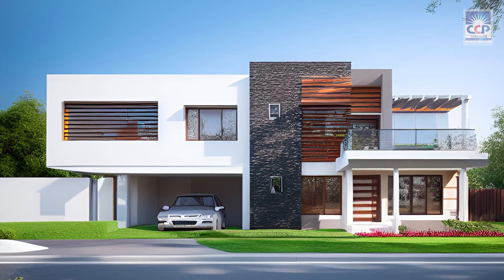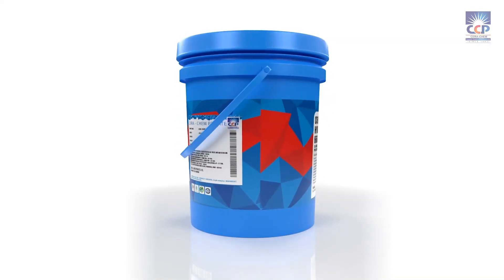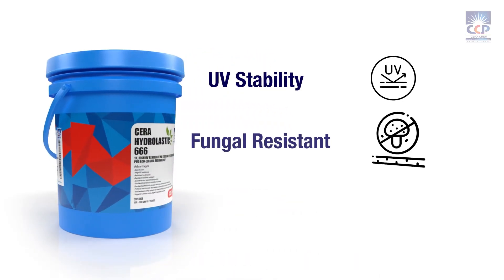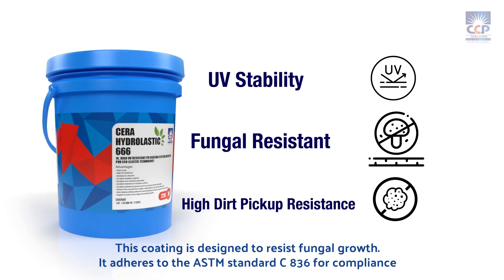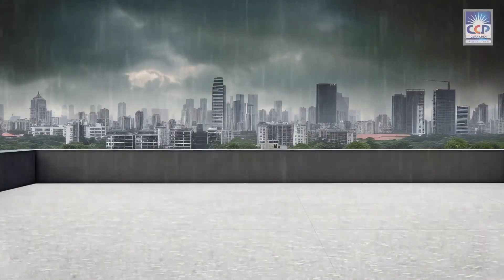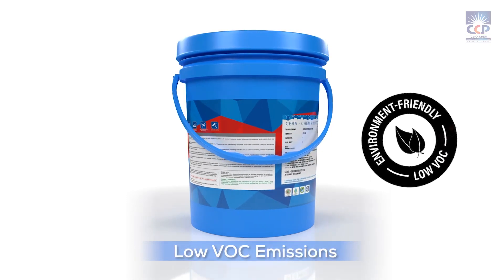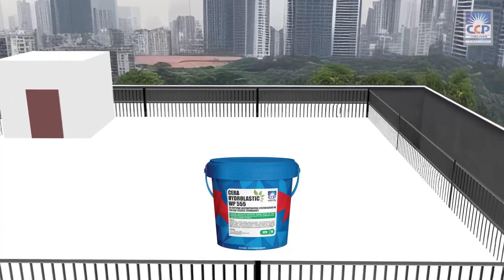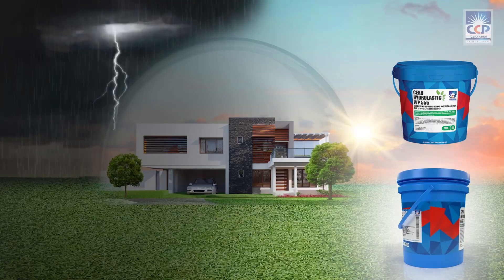Application of the PU waterproofing coating Cera Hydrolastic WP 666 on roofs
Is your roof vulnerable to water damage from harsh UV exposure, standing water, cracks and costly leaks? Cera Chem has engineered an impenetrable, eco-friendly waterproofing system that protects roofs and structures even under extreme weather conditions.

Our innovative Cera Hydrolastic WP 666 Waterproofing forms a seamless, protective barrier that prevents leaks, carbonation damage, mold growth and deterioration from rain, sun, pollution and temperature swings. This revolutionary cold-applied, 1-component polyurethane coating bonds tenaciously to porous and non-porous building materials.

Discover how Cera Hydrolastic stands up to:
🌞 Extreme UV radiation
💧 Heavy rainfall & flooding
❄️ Freezing temperatures
😫 High heat & thermal shock
💨 Wind damage

It also resists:
🍃 Root penetration
😡 High foot traffic
🛠 Mechanical abrasion
⚡Pollutants & carbonation

In our must-see product demo, we show you just how durable our tough polyurethane (PU) waterproofing performs under challenging real-world conditions. Cera Hydrolastic WP 666 preserves your biggest investment against rapid deterioration for years.

Forget recurring roof leaks and repairs! Protect your building now with Cera Chem’s high-performance, sustainable waterproofing system.

Headquarters:  Cera-Chem Private Limited

No.9, Sterling Road, first cross Street,

Nungambakkam, Chennai-600034, Tamil Nadu.